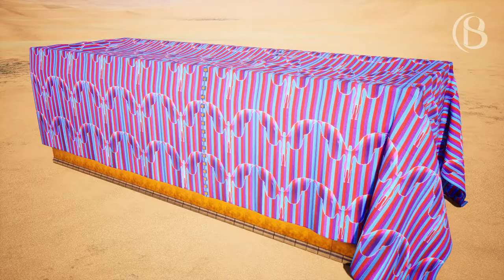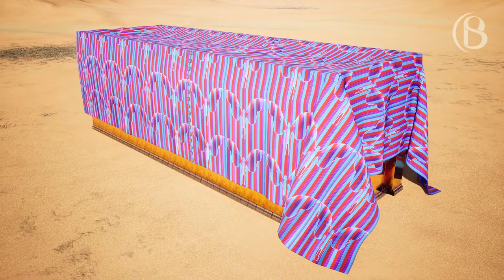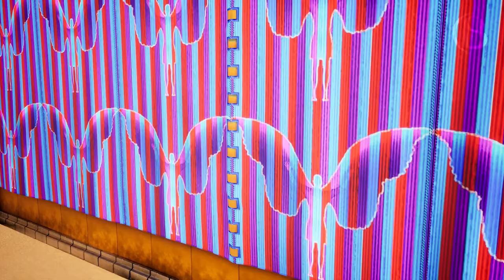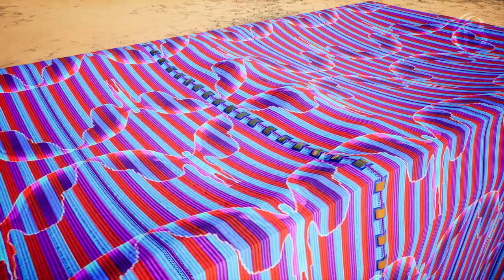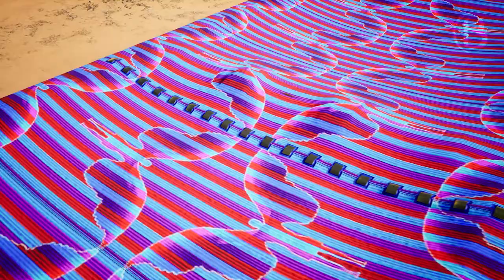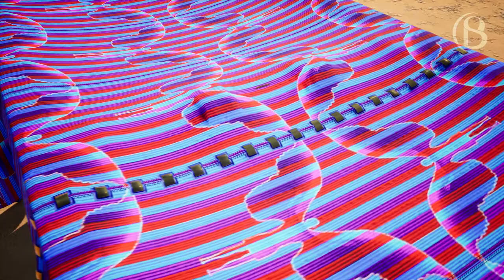The Tabernacle Tent - Covering/Curtains - (Exodus 26:1-14)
What did the Coverings of the Tabernacle look like? How were the curtains put together? How were they layered? Were they really Badger skins used for the last layer? (They would need to kill a lot of badgers)

Here is a 3D visualisation of the Tabernacle Curtains that Covered the Tabernacle. How they were put together and what types of material were used. The visuals follow along with the scripture in exodus 26:1-14.

This is one of multiple videos showing the various parts and components that comprise the Tabernacle in the Wilderness. My hope is that you will find this video informative and useful in bringing to life the details of the Tabernacle written in the book of Exodus.  All the videos here are free to download in HD definition or, with a subscription 4K definition from the Bible Scenes website. My goal is to be able to spend all my working hours re-creating scenes from the Bible that can be used by anyone, free of charge, in any way (with a few conditions). If you feel led to support this Bible Scenes project do consider supporting me with a monthly subscription, you can find the details on the Bible Scenes web site. As always a super big thank you to those of you who are supporting me, if not financially then emotionally and spiritually.

All the scenes of the Tabernacle were created with a combination of Blender and Unreal Engine. Mostly modelled and textured in Blender and then imported into Unreal Engine for rendering.

All the voice overs were done by my good friend, colleague and brother in law Howard Conder.

All of the videos fall under the CC by 4 license which primarily means that if you use them you need to credit Bible Scenes with a link to either this Youtube channel or the

09 The Tabernacle Covering. Exodus 26:1-14